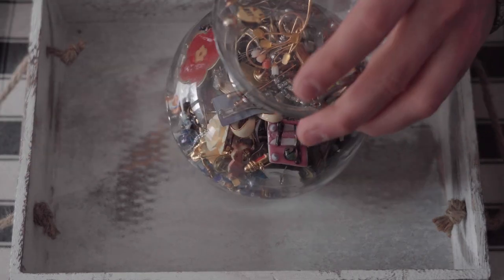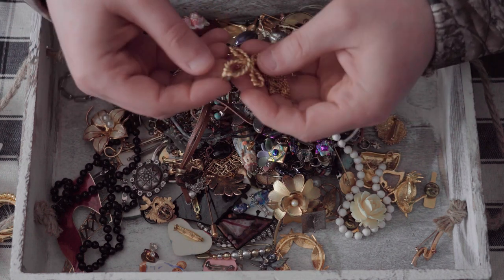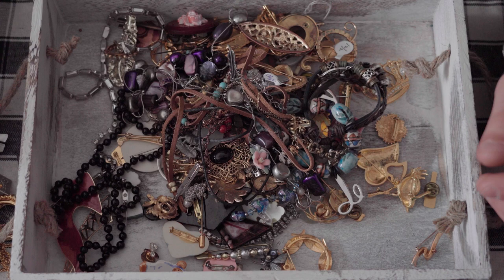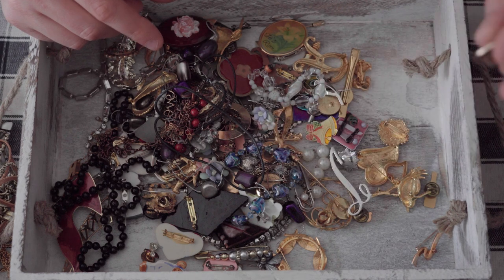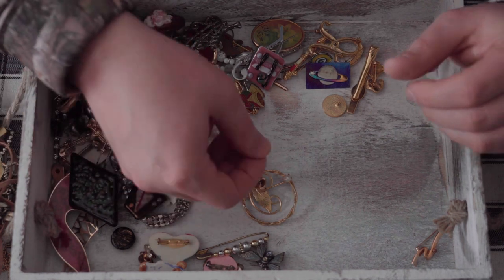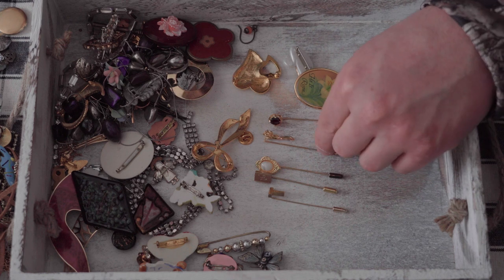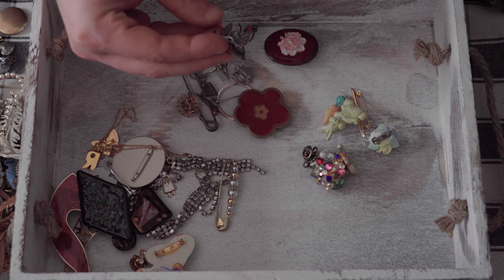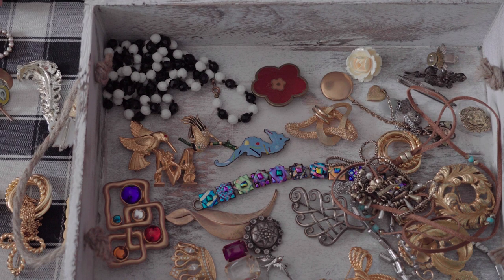Jewelry Jar Full Of Brooches - Lock Of Hair Locket Too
This was a great jar full of unexpected finds.  The coolest of which was a lock of hair locket brooch.  If you are interested in any of the items in the video they will be up for sale in the near future.  I go out a few times a week and upload those journeys along with vase and jar videos.
also check out the etsy store for my self designed t-shirts @